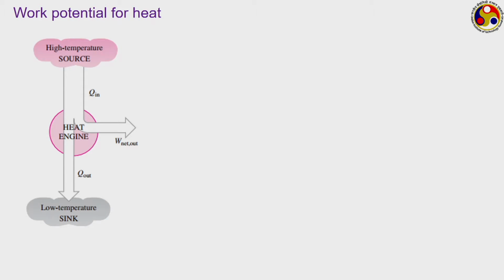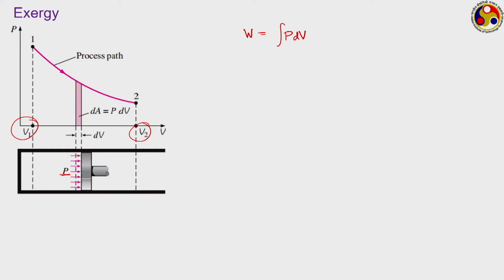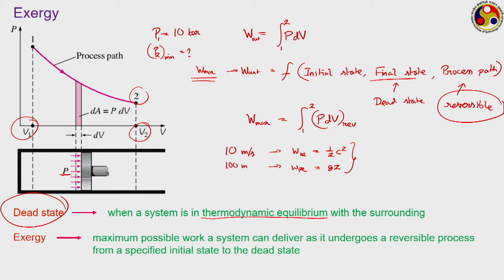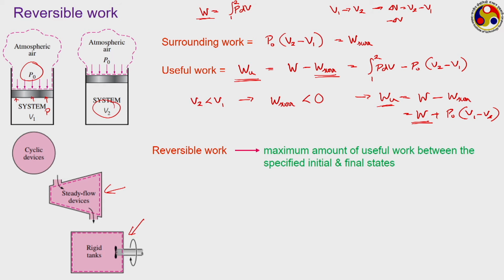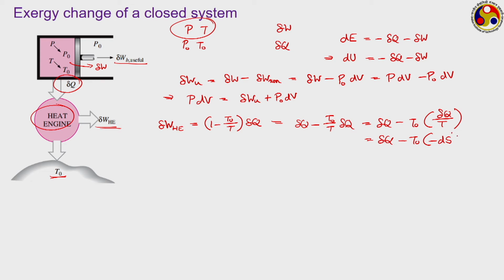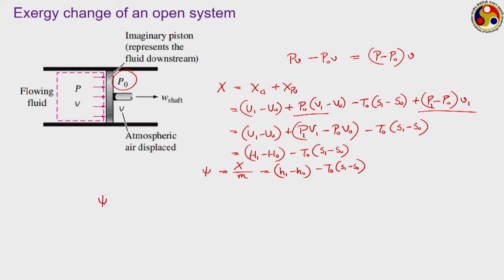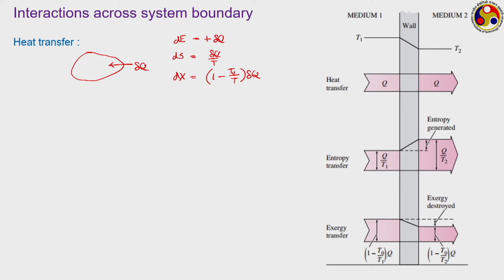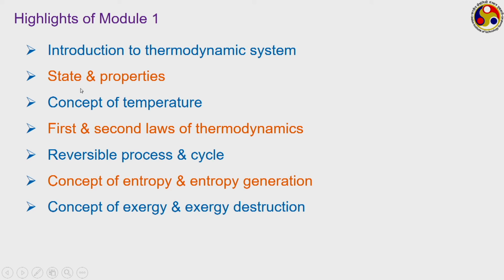Concept of exergy & exergy destruction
Course: Applied Thermodynamics For Engineers